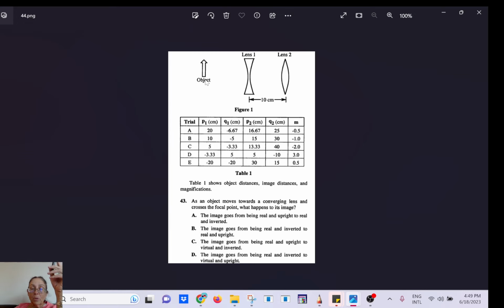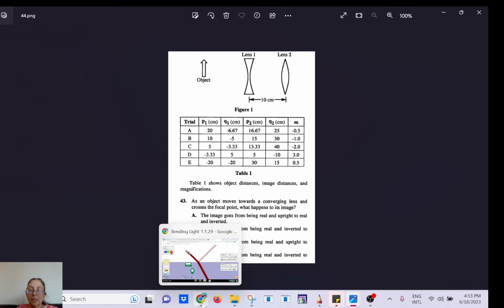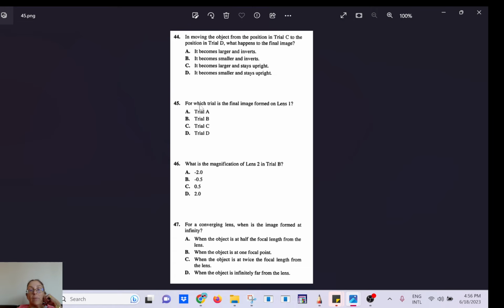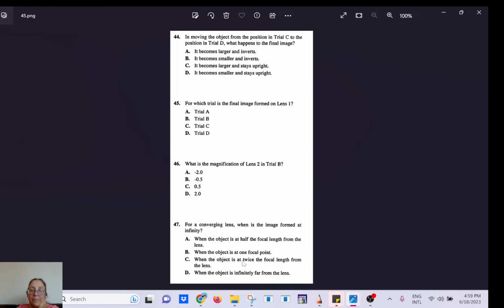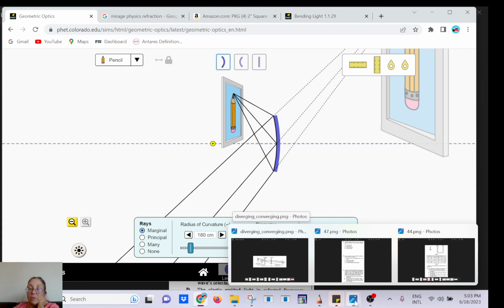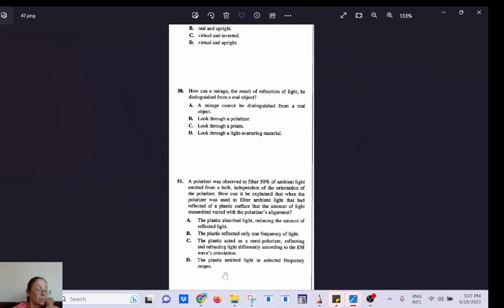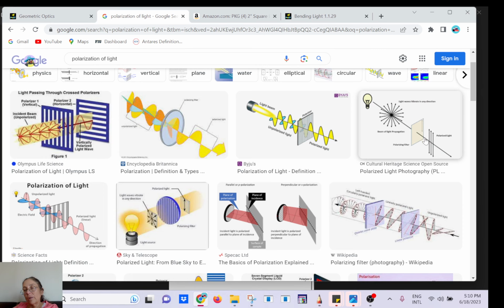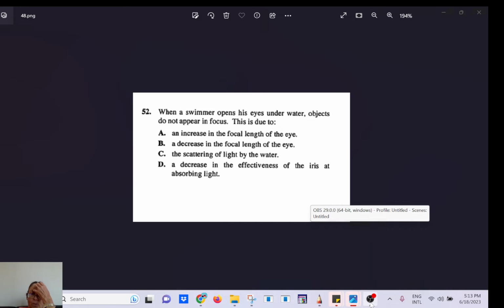geometrical optics problem VI - MCAT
reference: Berkeley review MCAT
Note: The electric and magnetic fields that make up an electromagnetic wave are perpendicular (at right angles) to each other. Both fields are also perpendicular to the direction in which the wave travels. Therefore, an electromagnetic wave is a transverse wave.
See: polarization of light